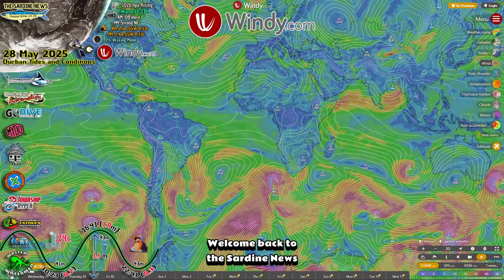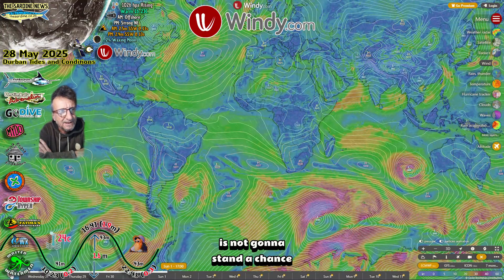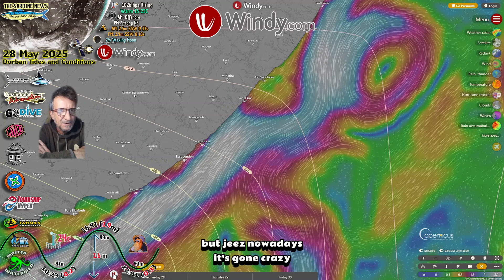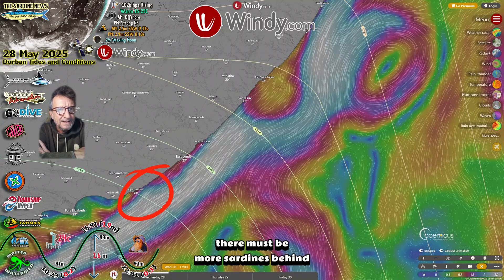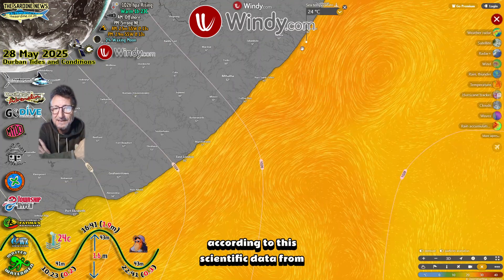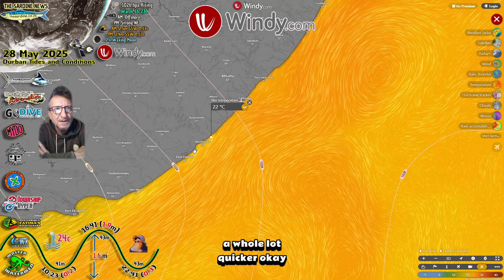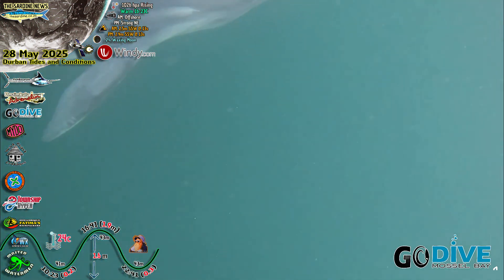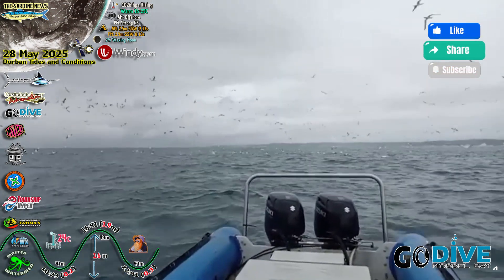Sardine School with Windy.com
Welcome back to the Sardine News Sardine News
Sardine News
welcome to The Sardine News
although today it's more like Sardine School
we're gonna be using Windy.com's extraordinarily
vast
set of tools that can help us analyse these sardines
and the conditions that they're living in
in detail here we go
let's start with the weather
well
we've got so much red and orange and close together
stripes on the chart coming up this week
there are gonna be some big Rolling south swells
and we're gonna have a beautiful ocean
not too many eastlies that big high pressure of Durban
you can see it there
that normally fends off these cold front
is not gonna stand a chance
against all the red and orange
coming up the coast this week
but offshore are gonna blow
surf might get big but the ocean is gonna be pretty
it probably gonna get clean
clean clean
great conditions for sardines and surfing
catch those swells up the coast
come and join us currents
these things tell a bit of a story
yeah Ho Ho
looks like to me that the sardines are kind of trapped
some of them are in the front section of cold water
you can see over there how this
Agulhas Current
is trying to avoid potholes in Natal or something
but it's going left and right and out
it's normally drives straight
it's normally a good driver
but jeez nowadays it's gone crazy
check those vortices in the currents
coming up on the inside
the problem is that it hits the coast
the Agulhas hits the coast squarely behind Coffee Bay
and down to Kevin in Qora is
is warm is warm and strong Agulhas current
so the sardines not gonna like that
they're gonna have to uh
run the gauntlet and get through that
add warm water into the cold water again
where they're happy further down south
you can see that the sardines are off East London
in that cold water again
in that counter current
and then further down at Port Alfred
you can see another warm water barrier
there must be more sardines behind there but okay
we got enough sardines there's enough
we just gotta
hope they get through these warm water barriers
and then get up into Natal
but if you can see at the top current
counter current the top boy thing there
it does extend all the way to Port Shepstone
and almost to Durban so who knows what could happen
maybe those okes are in the inside
and they're heading north
because there's warm water behind them
and there's now big swells coming
which they can catch and it just could be
I'm not gonna be a sardine forecaster just yet
but it really does look like
according to this scientific data from Windy.com
that we have a chance that they could come early
and then we'll have a break
while the warm water keeps them back
and once again they'll accelerate
once the cold water starts coming up the coast
a whole lot quicker okay
Sardine School is over
you're really helping us keep this show going
it's quite a big job by the way
endless hours here
become a member 59 bucks a month
and you'll really be helping the Sardine News
at a time when it needs help okay
and we'll catch you later on during the day
when hopefully
some more sardine news will trickle in from Elton
and Kevin
and anybody else who's got their eyes peeled at
on the horizon
and a big thank you to windy.com
for allowing us to use their visualizations
like this I bet you
we're all learning a whole lot more
than if we never had this kind of stuff going on yeah
so yeah thank you very much windy
we're gonna play out
with a few of the nicest videos from the last few days
courtesy of Elton of Go Dive
and I'm pretty sure those sardines
are gonna sneak up on the inside
and catch us by surprise
wow guys it's baitfish all over the place

– neva miss a single sardine

– self-catering right on the Umzimkulu River